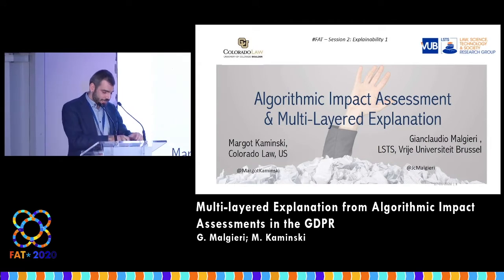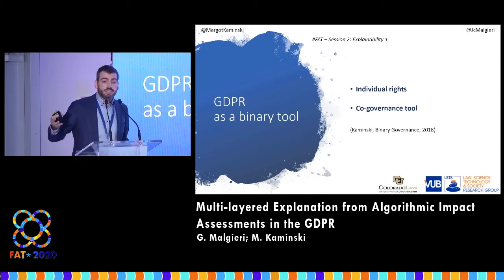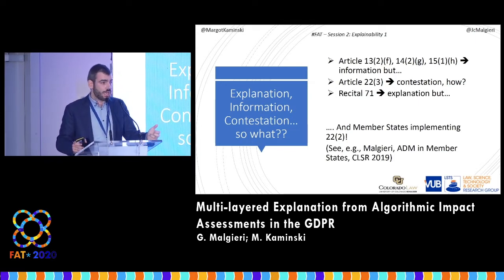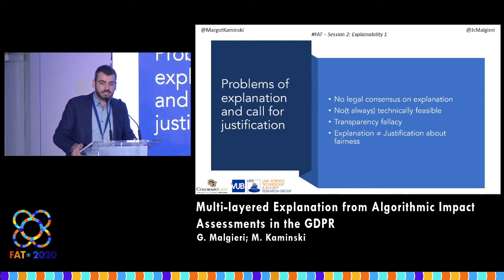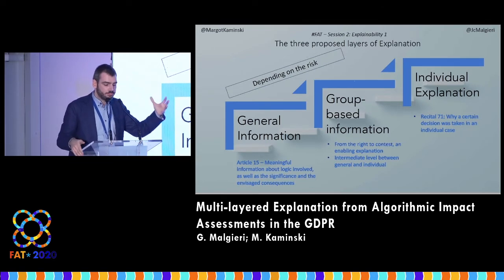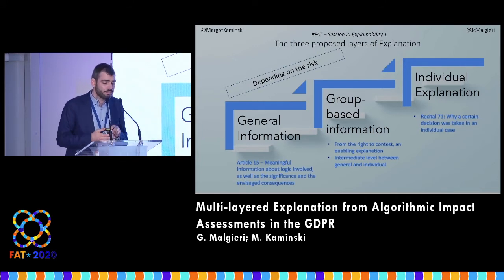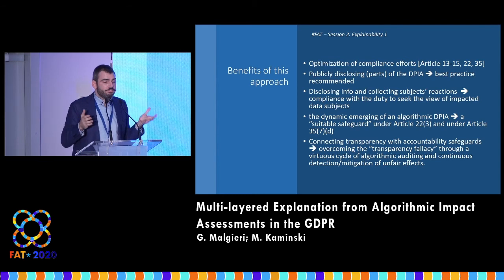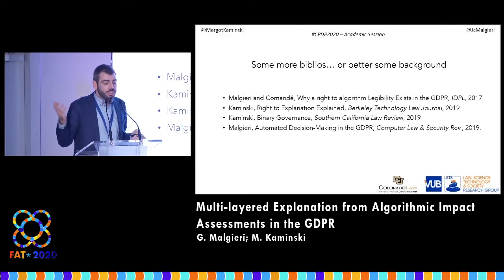Multi-layered Explanation from Algorithmic Impact Assessments in the GDPR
G. Malgieri; M. Kaminski